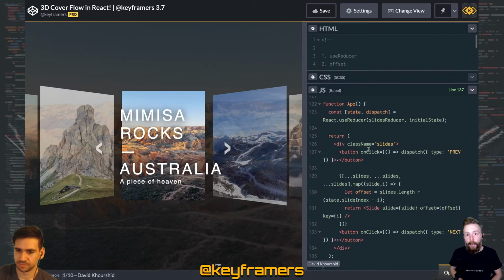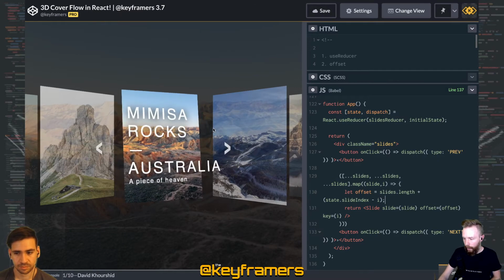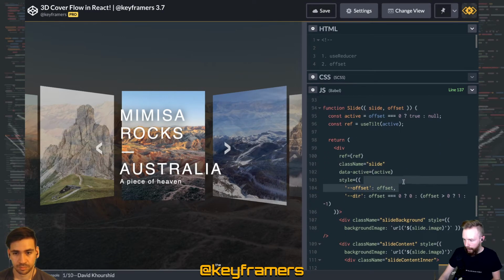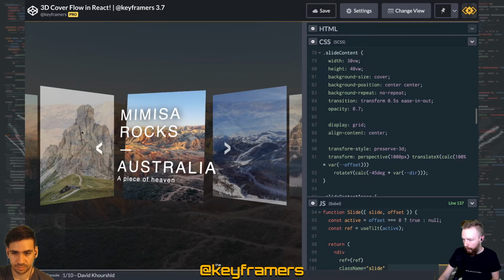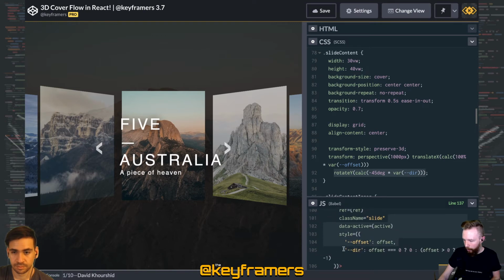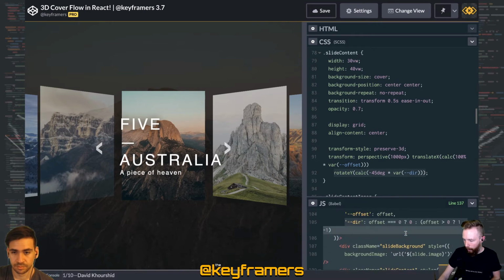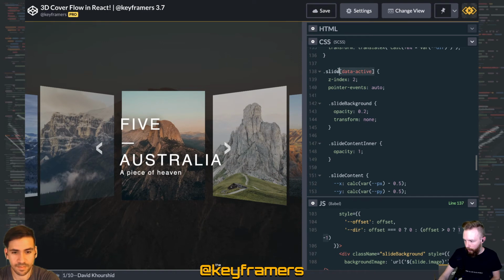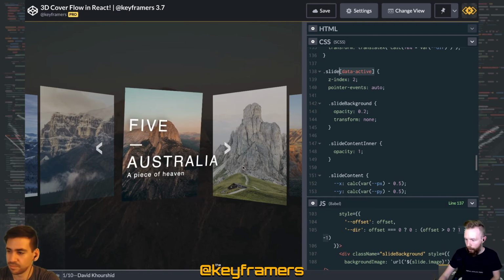CSS Variables in React! | SUMMARY from 3D Cover Flow in React | @keyframers 3.7.2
Breakdown of how to utilize CSS Variables in React to customize styles based on data. This is a short clip from a live episode where David Khourshid & Stephen Shaw create a 3D "cover flow" interface in React with hover-tilt effect.

Topics covered:

* CSS Animation
* React DOM handling
* "Cover Flow" Card interface
* Slider/Rotator in React
* useReducer